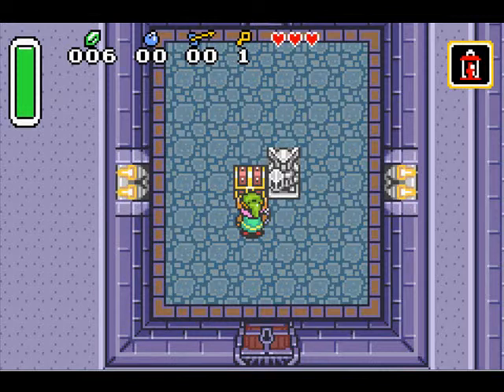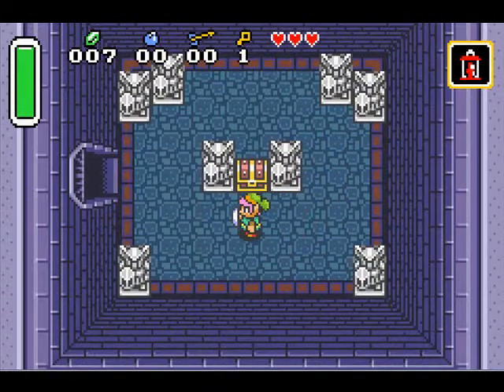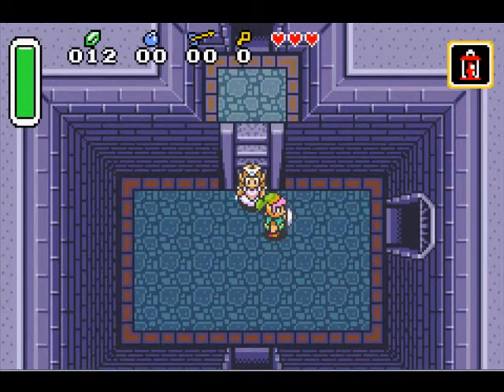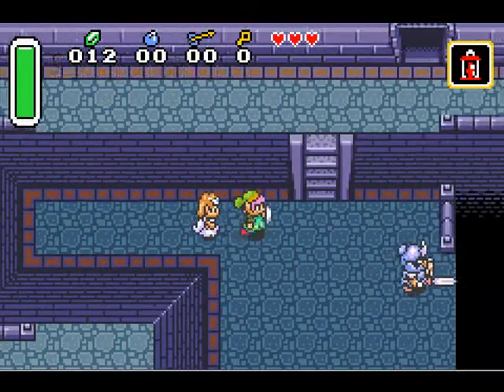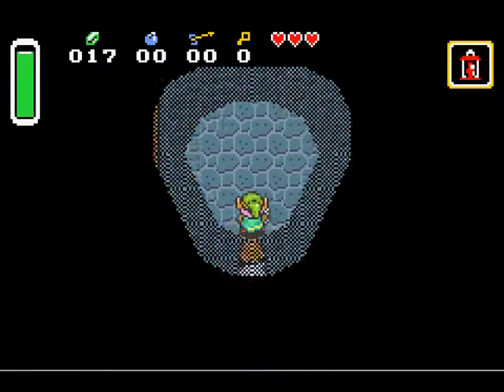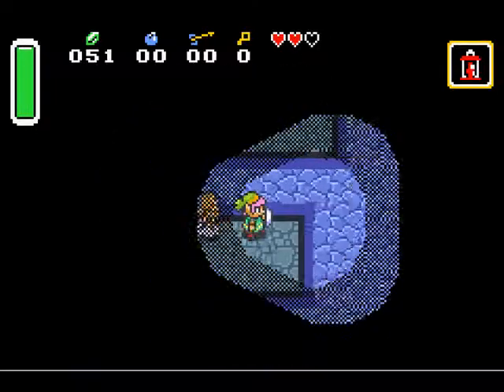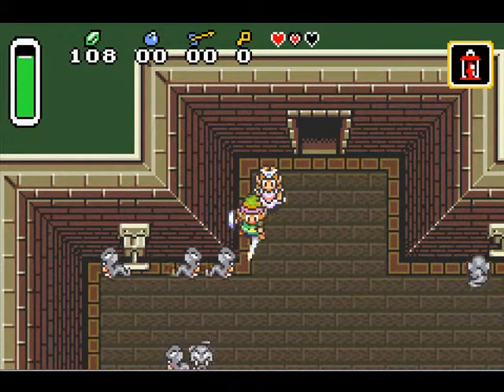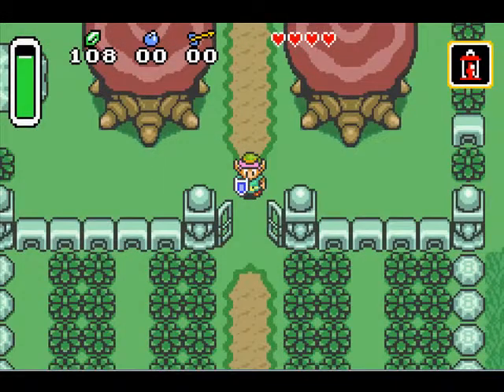Let's Play The Legend of Zelda: Link to the Past GBA: [2] Why does it have to be snakes?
Sorry, couldn't resist the title.

Anyway, we go through the castle, rescue Zelda, traverse the sewers, and go without a boomerang!